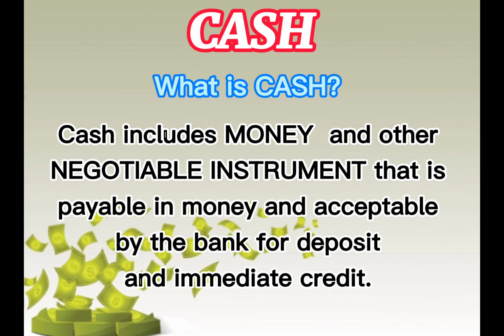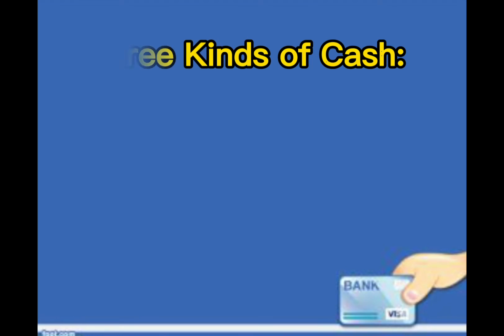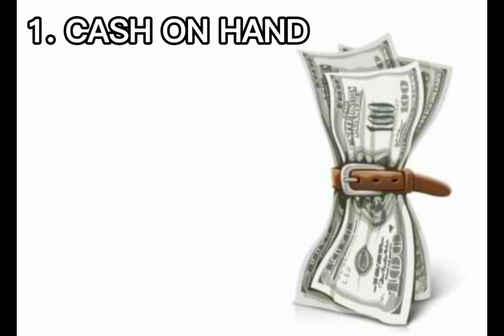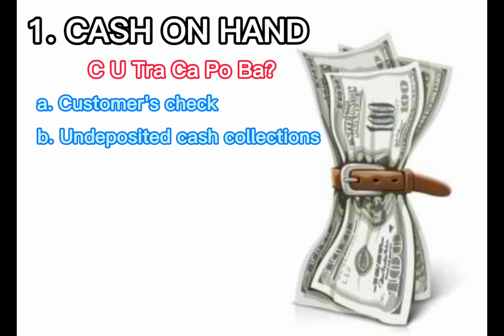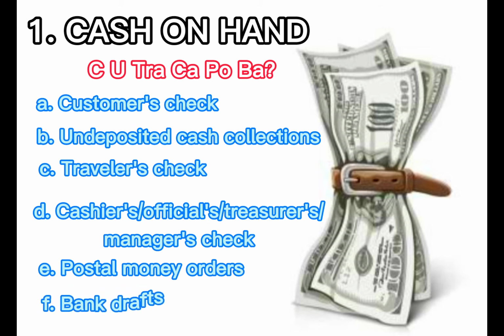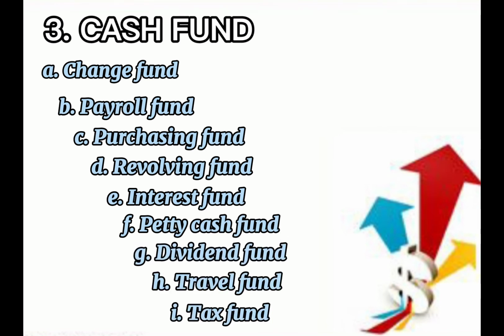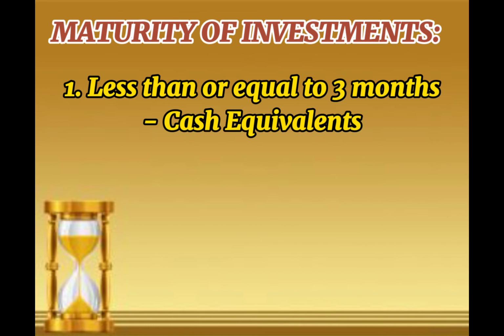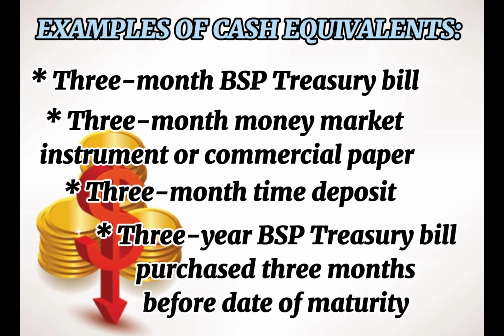CASH & CASH EQUIVALENTS || MAE ANN JIMENEZ ULAY❤️